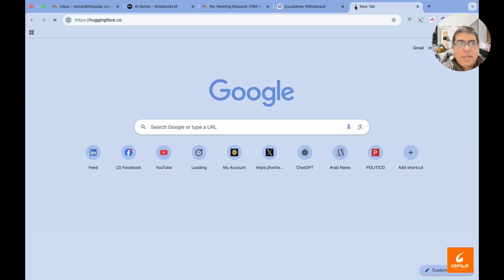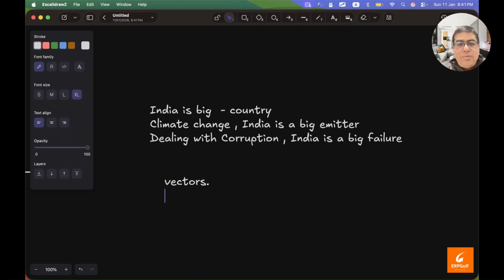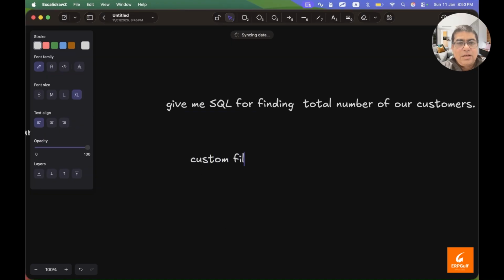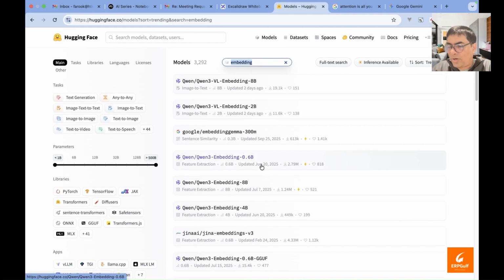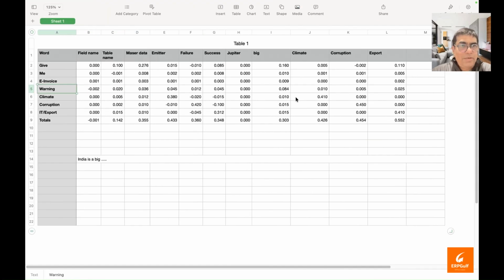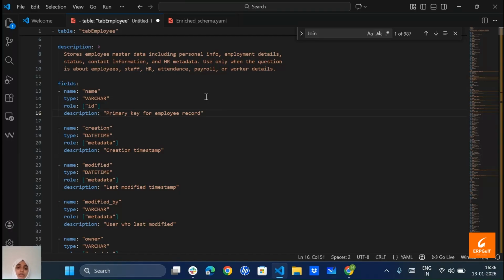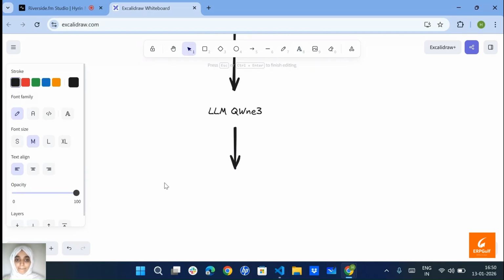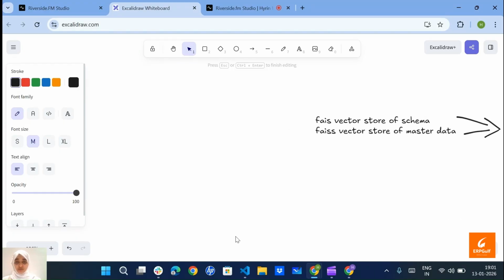Episode 2: Building AI for ERP. Contextualizing Data with RAG | Solving Hallucinations in ERPNext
In this second episode of our AI series, we move beyond the initial server setup to explore the critical role of data preparation and contextualization.
We discuss why simply installing a model like Qwen is not enough to handle the complex requirements of an ERP system.

The Mechanics of Next-Word Prediction
Large Language Models function by finding the most probable next word or letter in a sequence. This process is based on the foundational concept of Attention from the paper Attention is All You Need, which allows models to process tokens and predict subsequent text through transformers. Without specific guidance, a model will choose the most statistically likely word based on its general training, which leads to inaccurate results in a specialized business setting.

The ERP Challenge: Why General AI Hallucinates
A standard LLM often provides incorrect but polite guesses, or hallucinations, when asked to write SQL for ERP systems because it lacks specific attention to your database structure. For example, a general model might try to select data from a table named customers, but in ERPNext, the correct table name is tabCustomer. Furthermore, models struggle with ambiguity; a user might ask about John or pens, but the system requires specific Customer Codes like T0034 or Item Codes like ITM-001 to execute a valid query. The problem is even greater with private apps and custom fields that are not published on GitHub, as the LLM has no way to guess these internal table and field names.

Reducing Hallucinations with RAG
To solve these issues and achieve accurate results, we implement Retrieval-Augmented Generation, or RAG. This architecture works in three specific stages:
1. Retrieval: The system retrieves specific facts from your local server, such as master table data, table names, field names, and the joins needed to connect them.
2. Augmentation: The original user question is enhanced or augmented with this retrieved metadata to provide the necessary context.
3. Generation: The LLM generates a precise response or SQL query grounded in these actual system facts rather than general probability.

The Role of Embedding Models
We use embedding models like Nomic-AI to convert words and schema into vectors, which are multi-dimensional numbers. These models allow the system to perform mathematical matching to find the nearest neighbor to a user's query among billions of parameters. By supplying the right context as vectors, we shift the mathematical weight so the model generates the correct business logic instead of a generic answer.

Why RAG Focuses on Schema over Transactions
While it might seem helpful to send millions of sales invoices as context, transaction data is far too massive for an LLM to process efficiently. Instead, we use RAG to provide the map—specifically master tables, field names, and joins—and then rely on SQL or ORM to calculate totals and sums from the actual records. This ensures the AI provides the correct query to handle the heavy data processing.

Key Topics Covered:
- The fundamental logic of Transformers and Attention.
- Why generic LLMs fail with private ERPNext apps and custom fields.
- Using RAG to ground AI in master table data and specific schema.
- The difference between processing transactions and providing context.
- How embedding models like Nomic-AI manage mathematical vectors.